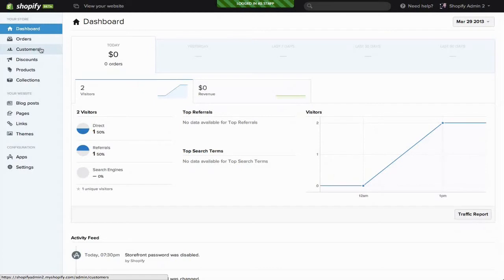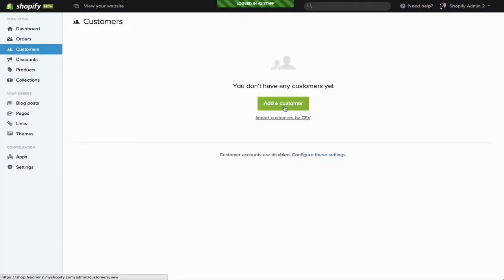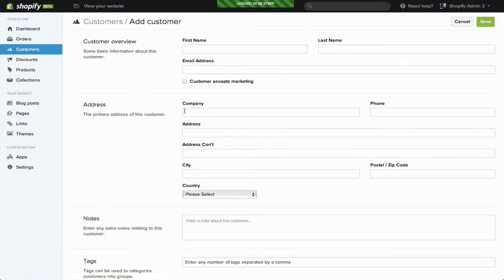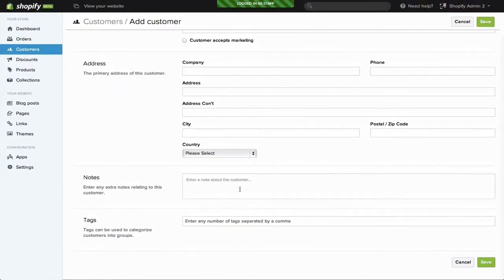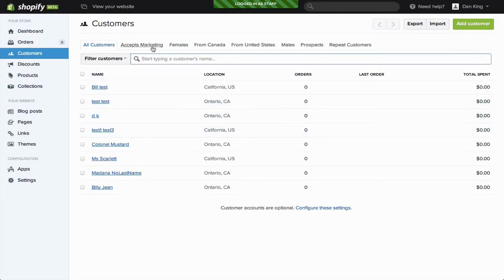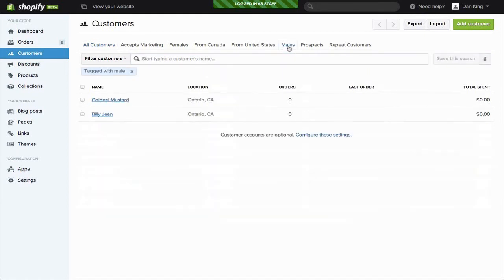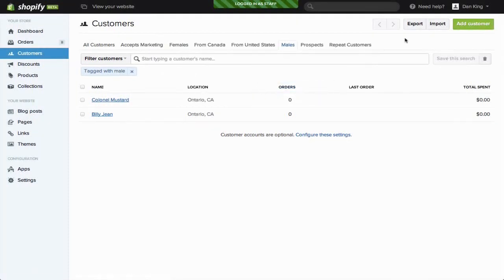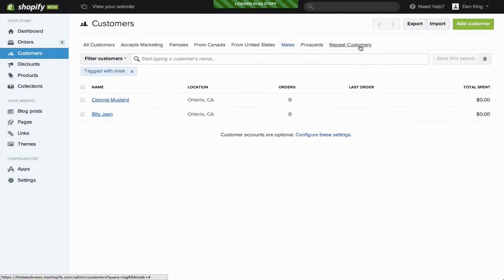How to Handle Customer Accounts in Shopify CRM)